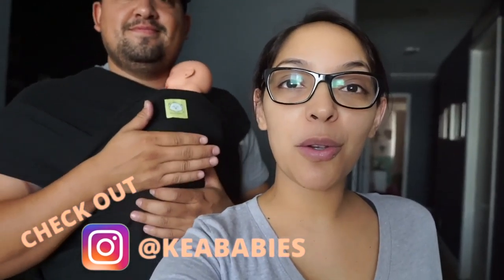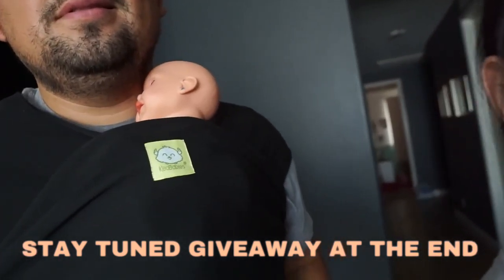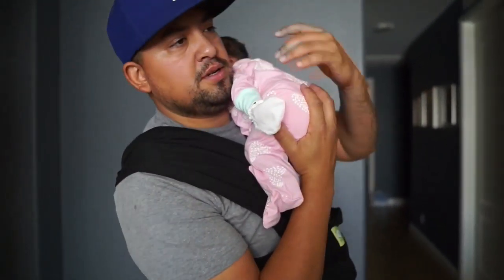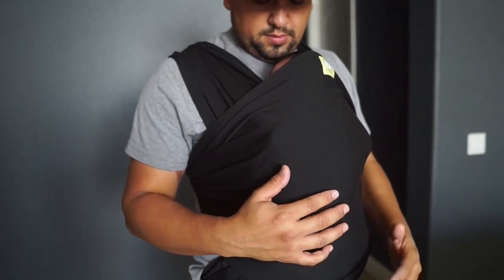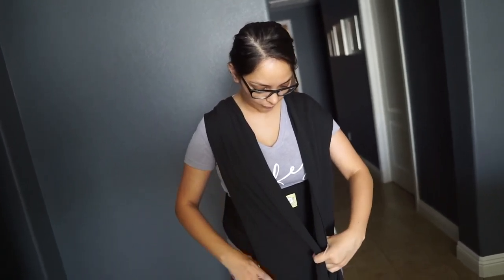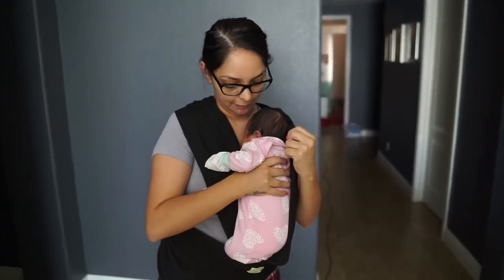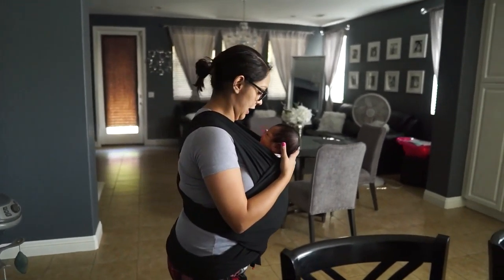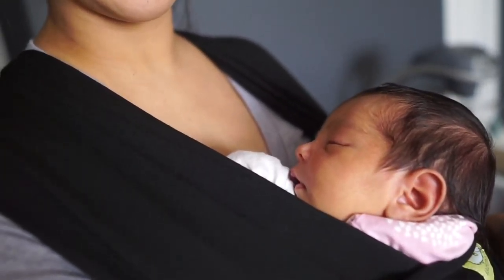KEABABIES BABY WRAP CARRIER | TUTORIAL: NEWBORN | vlog style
Welcome back! In todays video we share how to use the KEABABIES BABY WRAP CARRIER (different colors available)  for our newborn (two week old) good for both mom and dad. Hope you enjoy our mini tutorial along with our honest review!

KEABABIES (Create Wonderful Moments Together)
"Parenting is Awesome. Sleep is Overated. Everyday is an Adventure"

3) TURN ON YOUR POST NOTIFICATIONS
NOTE: ***MUST HAVE AN EMAIL TO ENTER ***

WINNER WILL BE RANDOMLY CHOSEN AND CONTACTED NEXT TUESDAY 7/14